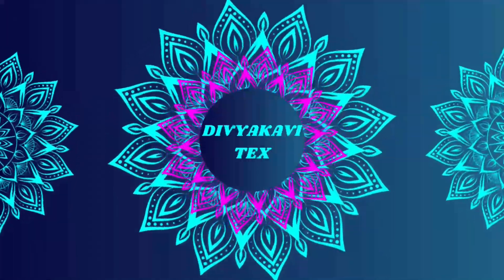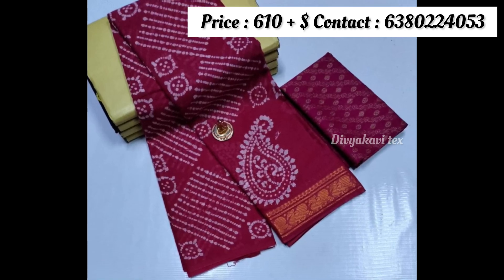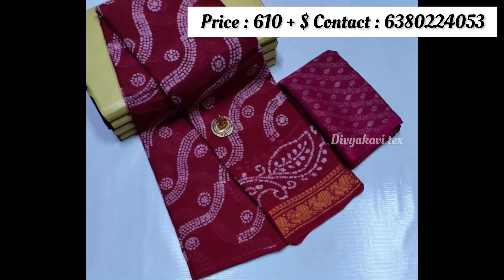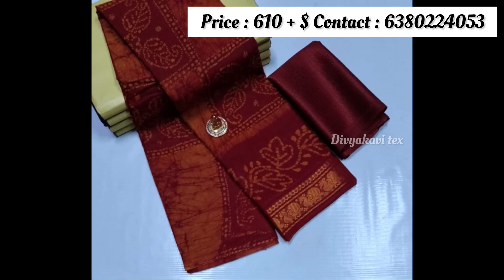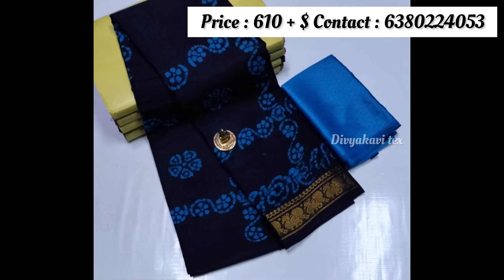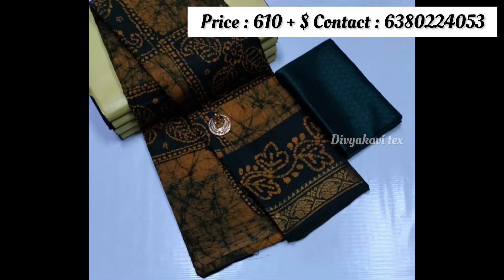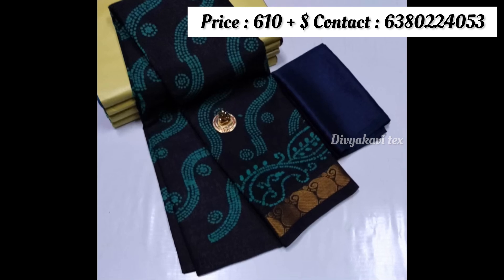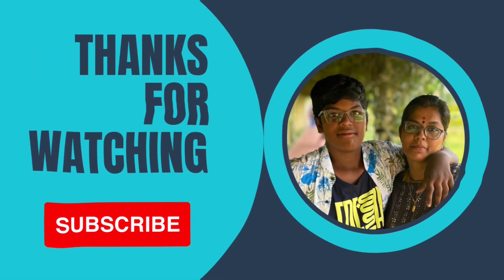பத்திக் பிரிண்ட் மல்மல் காட்டன் சாரிஸ் / புடவைகள் / mul mul cotton sarees / pathik printed sarees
புடவை ஆர்டர் செய்ய கொடுத்திருக்கும் அலைபேசி தொடர்புக் கொள்ளவும் : 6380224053

தினமும் வரும் புடவை கலக்‌ஷன்ஸ் பற்றி தெரிந்திக் கொள்ள வேண்டும் என்றால் நமது வாட்ஸ் ஆப் குழுவில் இனணந்துக்கொள்ள கீழே உள்ள லிங்க்யை தொடவும் 👇👇👇👇👇👇

எங்களிடம் ஆன்லைன் அல்லது அக்கவுன்ட் பேமண்ட்தான் அனுமதுக்கப்பட்டுள்ளது.

பே ஆன் டெலிவரி இல்லை

உங்களை ஏமாற்றுவது எங்கள் நோக்கம் அல்ல
நீங்கள் ஆர்டர் செய்த புடவை கண்டிப்பாக  வந்து சேரும் என்ற நம்பிக்கை உள்ளவர்கள் மட்டுமே ஆர்டர் செய்யுங்கள்

நன்றி
திவ்யகவி டெக்ஸ்